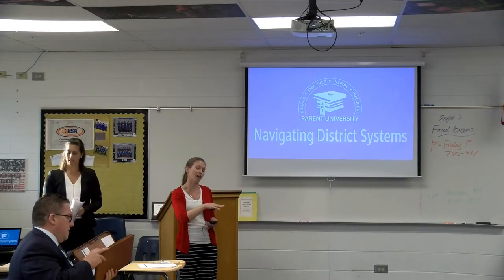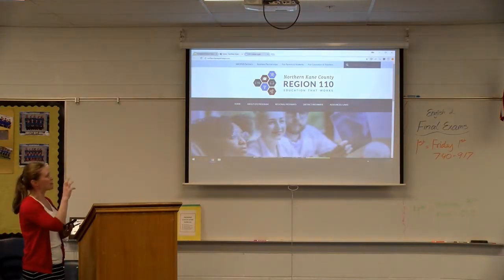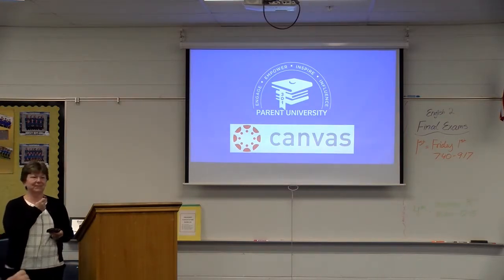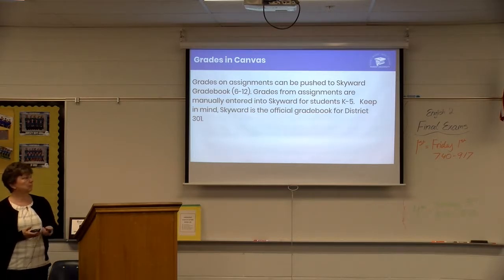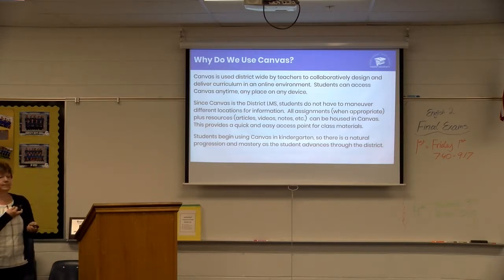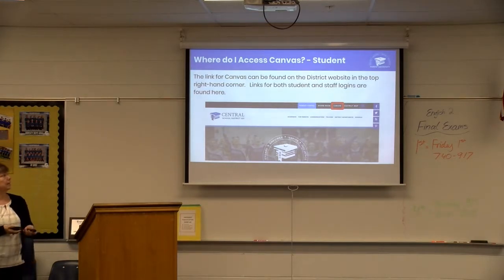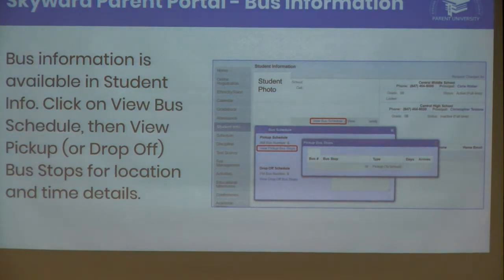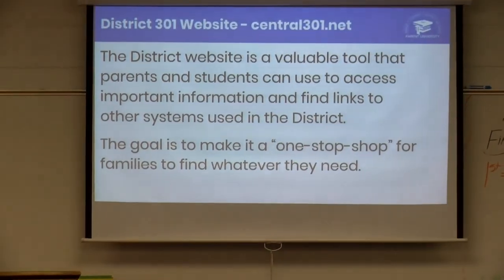Navigating District Resources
District 301 Staff share information parents should know about resources used in the district, including the website, mobile app, Canvas, Naviance, and Skyward at our May 30, 2018 Parent University Event.